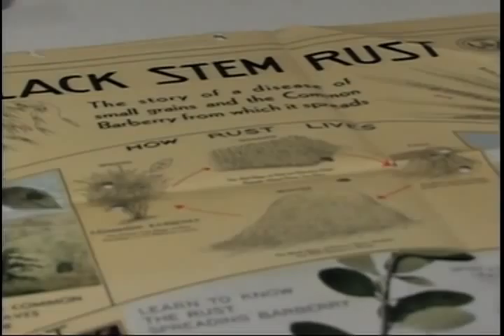Erin George Assistant Archivist University of Minnesota